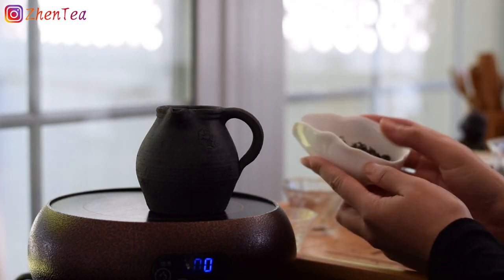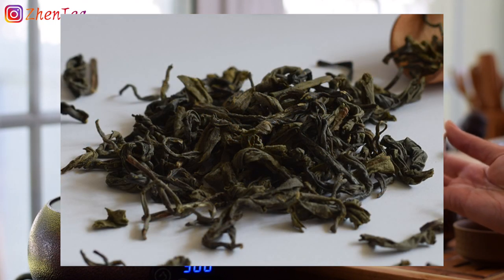Roasting green tea at home in a traditional way | A ...frustrating... new teapot unboxing | ZhenTea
Many tea cultures roast and boil tea for personal tea drinking. This time we have fun with my new pottery teapot from Wusa, and try to roast and boil a green tea in it. Roasting green tea at home is simple and smells divine! Don't hesitate to try it out.

If you know anything about pottery, please let us know your thoughts on the issue we ran into during unboxing? Is it normal to have a chemical smell when roasting a brand new clay teapot? Do I need to do anything special when first use a clay teapot?

❤️green tea used in the video - Guizhou Green Tea

❤️How to brew tea like a pro | How to brew tea intuitively | How to steep tea

We hope you enjoyed the video! If this is your first time watching, we share our experience and tea journey with you as well as professional tastings/assessments, brewing tips and instructions, interviews with friends we’ve met along the way and just plain fun stuff we like to do on our tea journey.